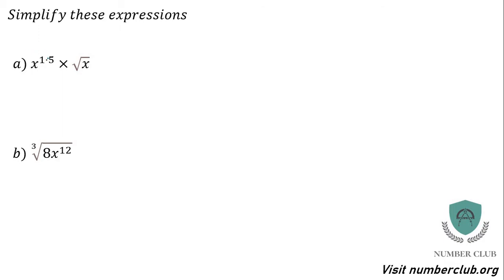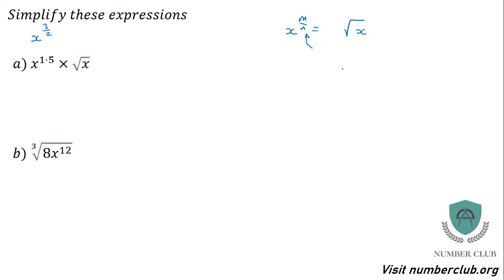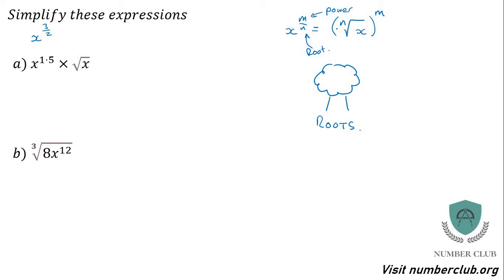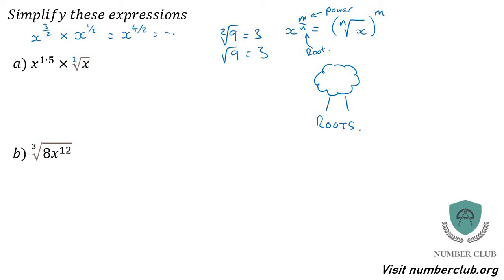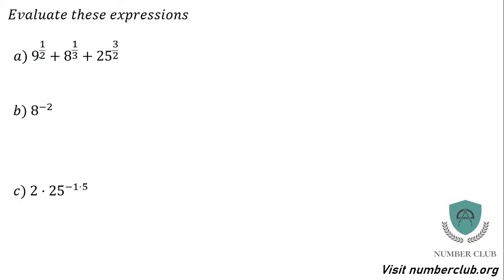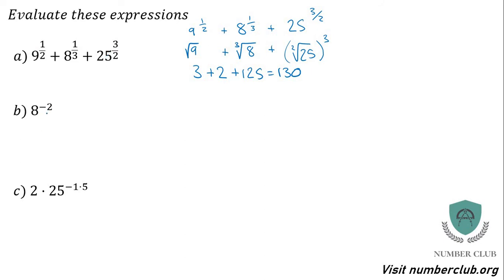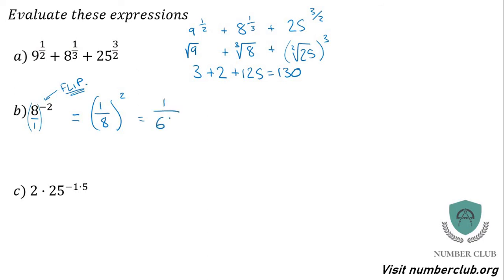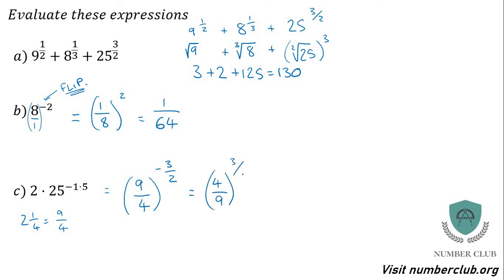Fractional and Negative Indices: Year 12 Pure Maths. Chapter 1. Lesson 4.